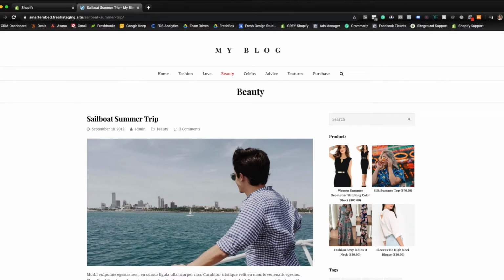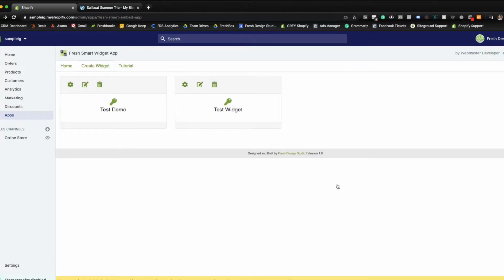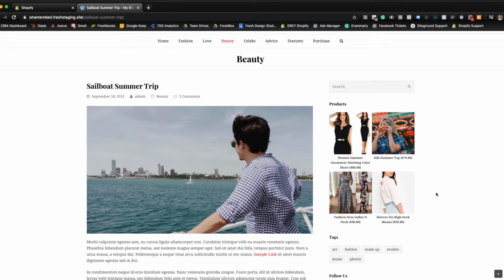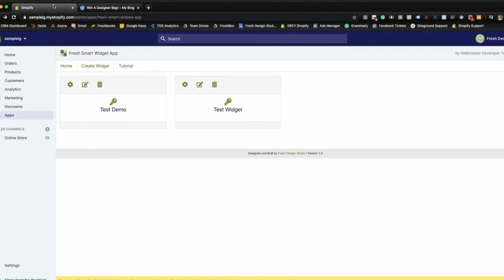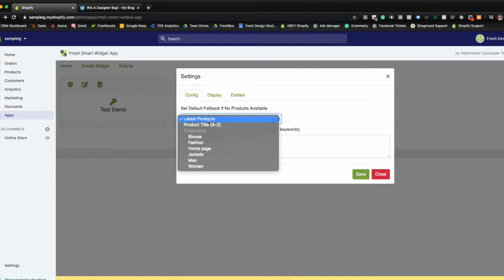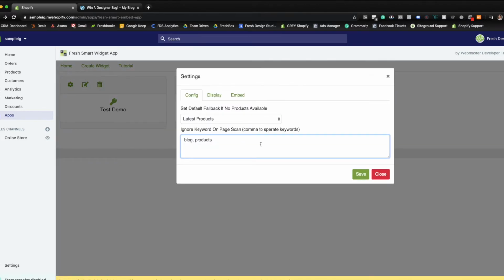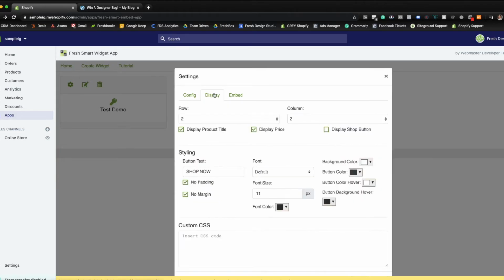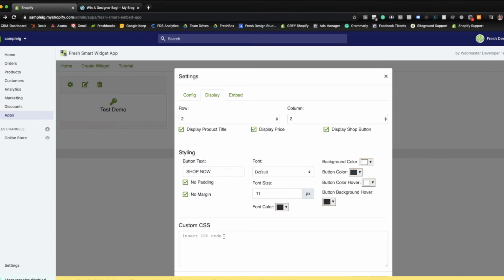Fresh Smart Embed Widget Tutorial Video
If you are using the Shopify default embed widget to promote your products, you are going to want to try this upgrade.

Fresh Smart Widget app using the latest AI technology to scan the web page where the widget is embedded. Then it will display the most relevant products for your customers.

Imagine, one embed code can give you unlimited possibilities. Is your blog post mentioning fitness? The widget is smart enough to read and pick out the keyword. The widget will show fitness products in your stores.  Is your article about summer fashion? The widget will show summer fashion items from the stores.

Yep. It's easy, fast and it converts like no others.